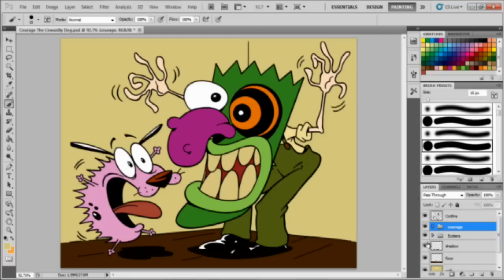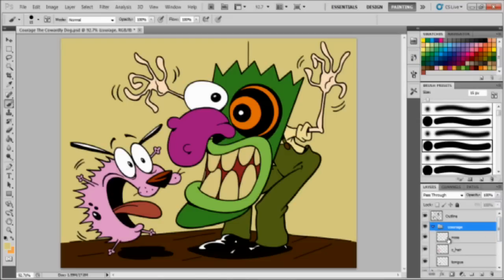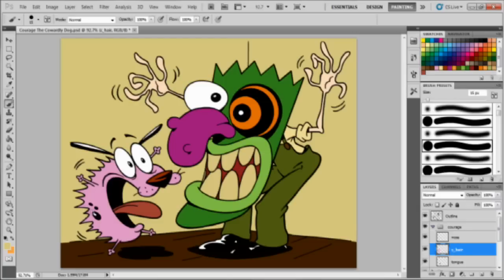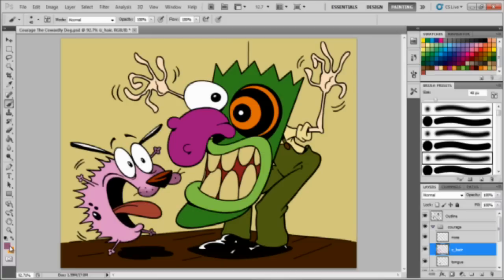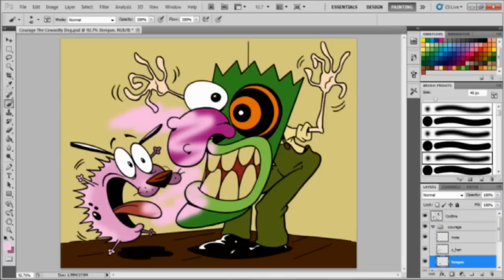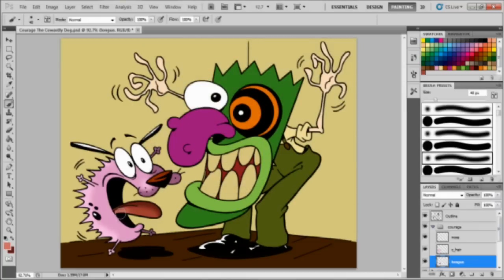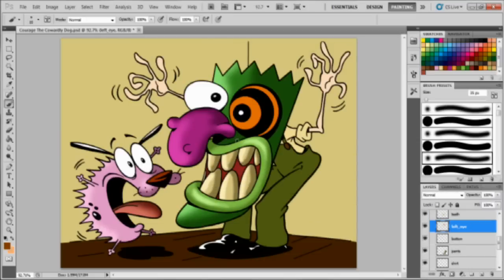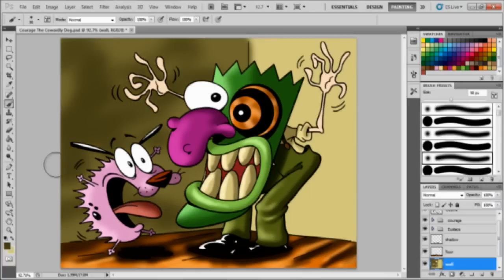PhotoShop Tutorial: How to color scan drawings Part 2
Artist who prefer to draw on paper and want to color on Photoshop!! Welcome to the Digital World!